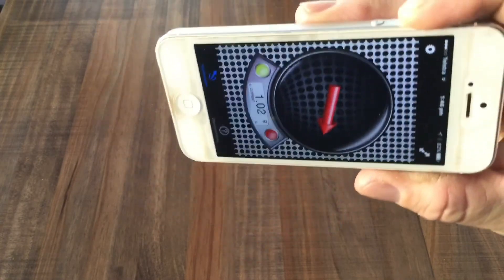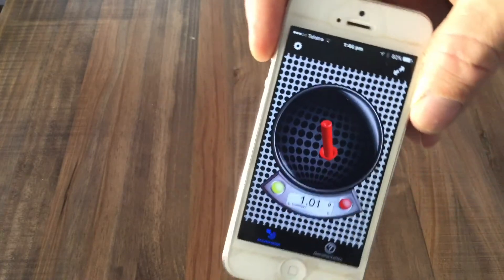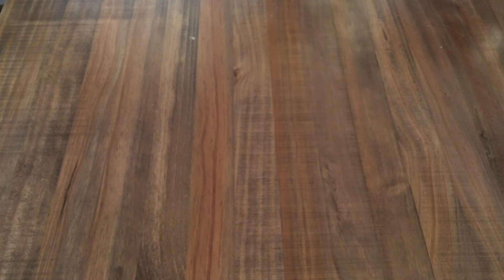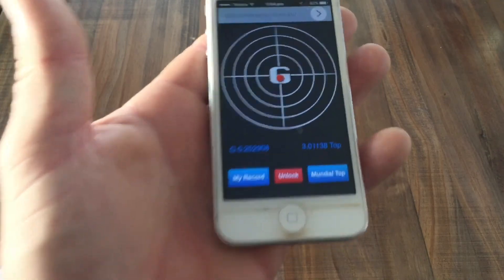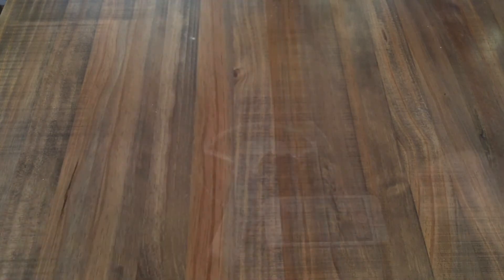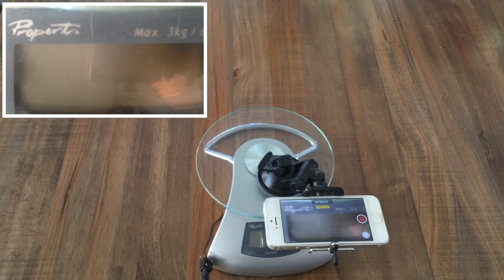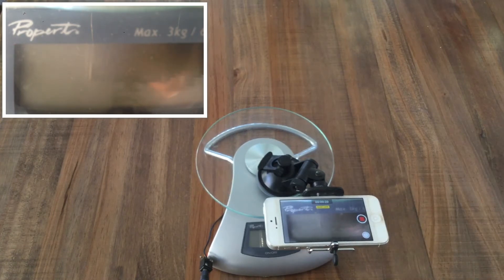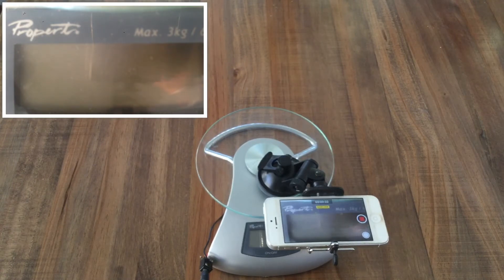Flat Earth: Gravity Confirmed (Debunk This)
So here are a couple of experiments that confirm Gravity as an acceleration force and NOT BUOYANCY. Using a iPhone for one experiment and a digital scales for the other we determine gravity exists as an acceleration force.